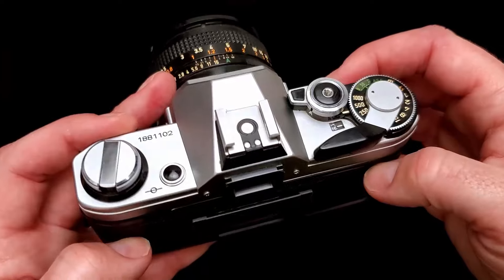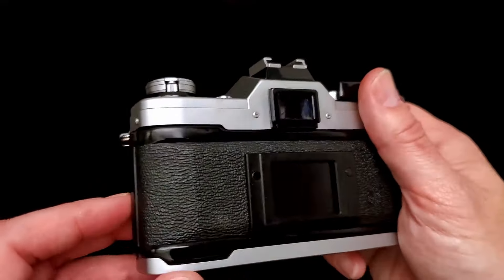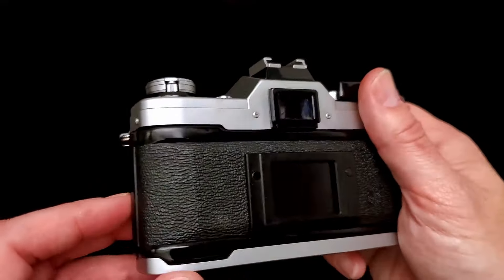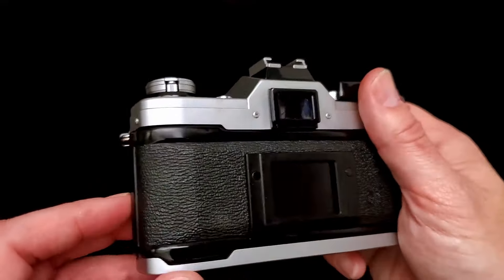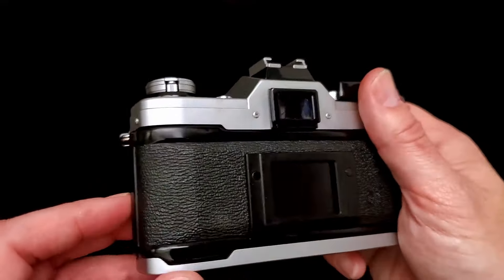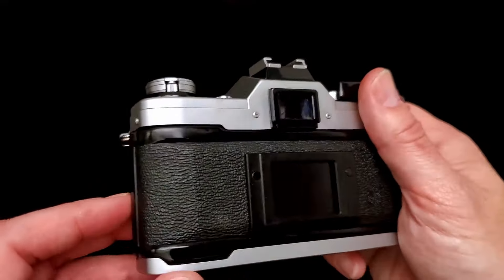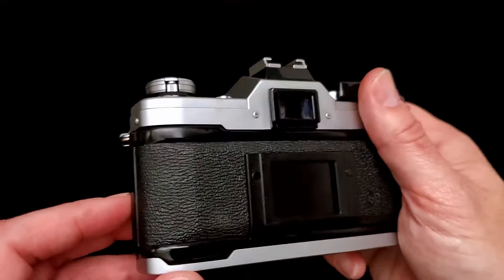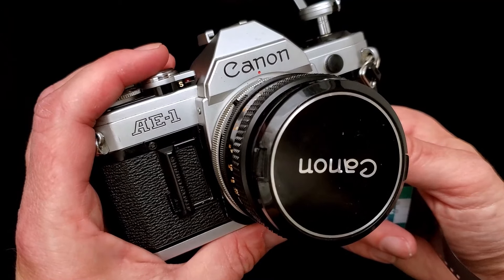How To Unload Film From a Canon AE-1 film camera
How to Unload film from a Canon AE-1 camera (and likely many others as well)